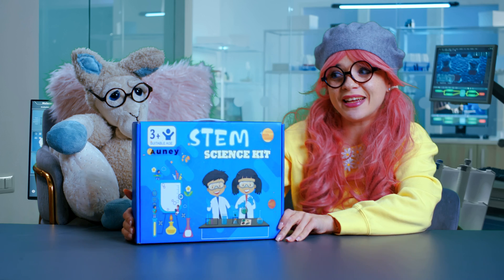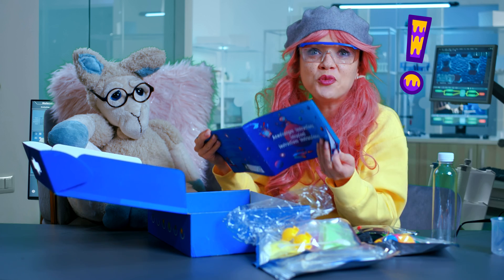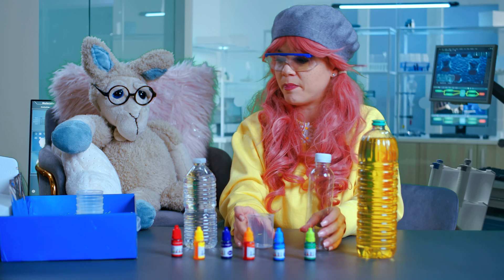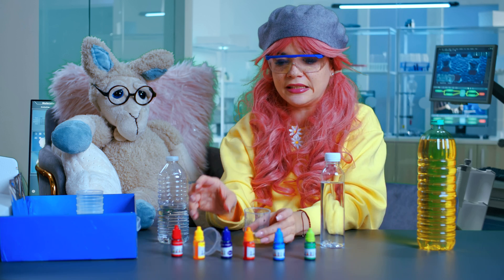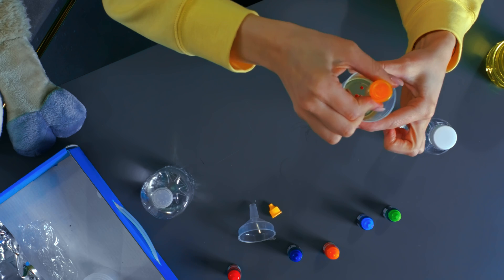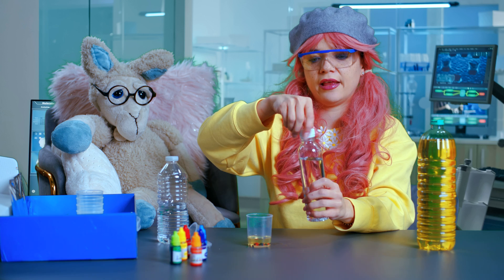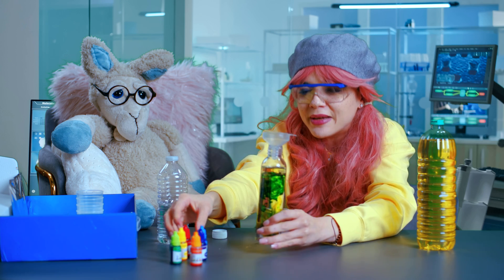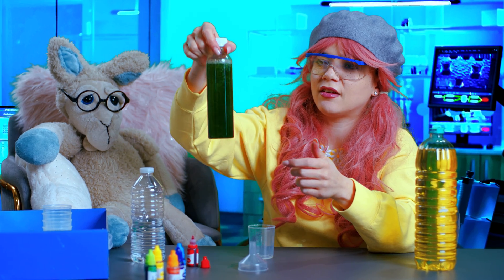Water Fireworks | Science Experiments For Kids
Ayu and Gigi mix dye, oil and water to create a big SUPRISE! Can you guess what they make? Fun educational video for toddlers, kids and the family! Tune in for this fun scientific educational video!